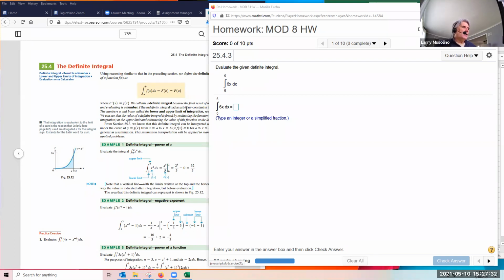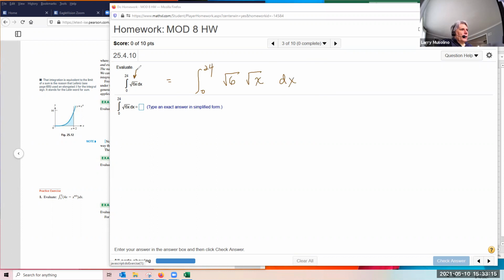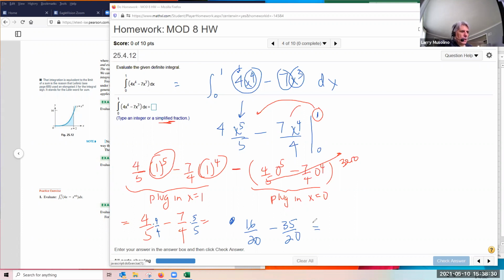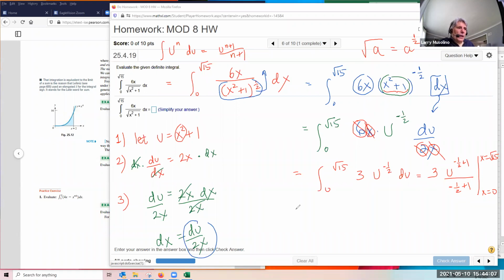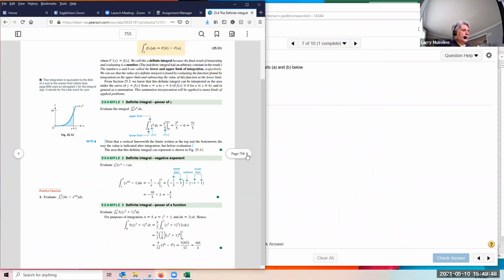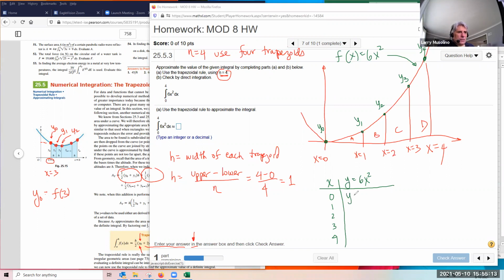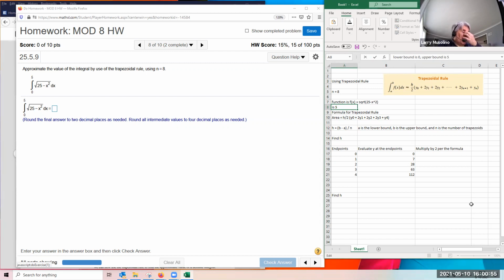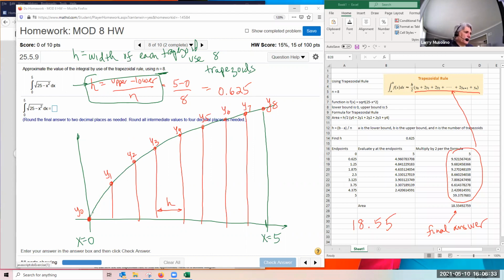MATH112 Module7 HW